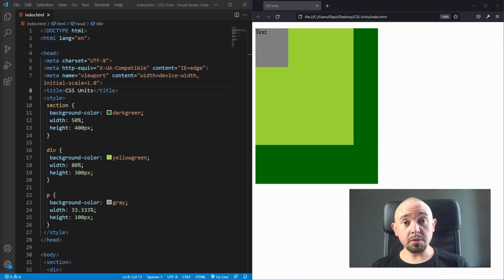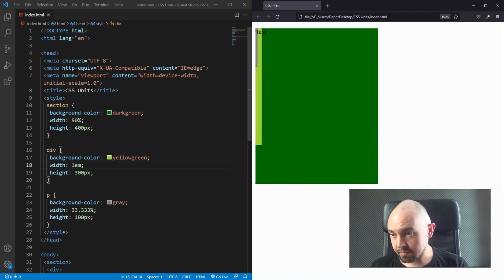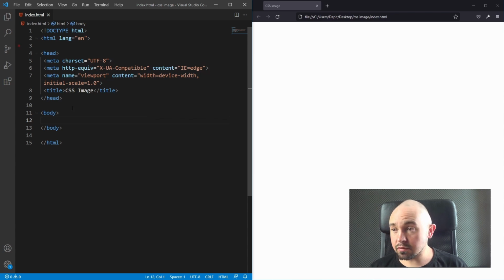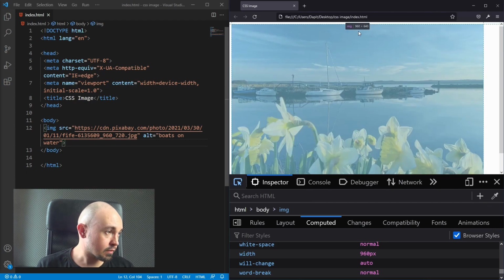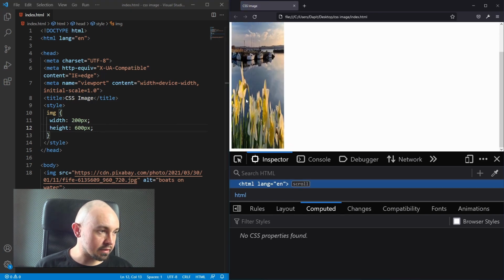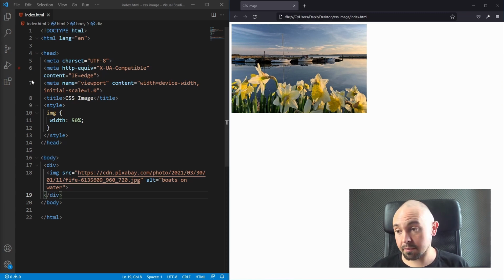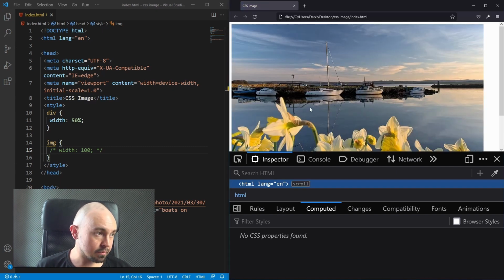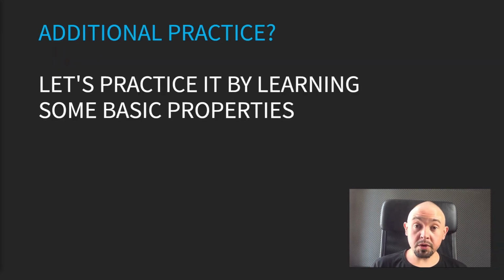How to use CSS units in practice (#27)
In this video Damian will show you  how to use CSS units in practice, so that you could fully understand their potential :)